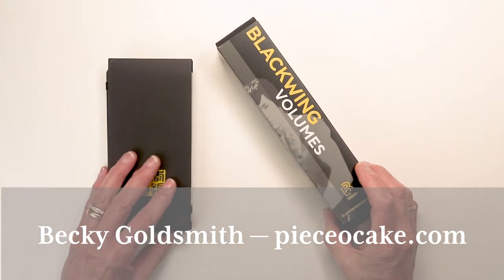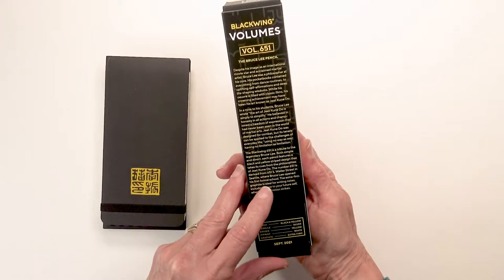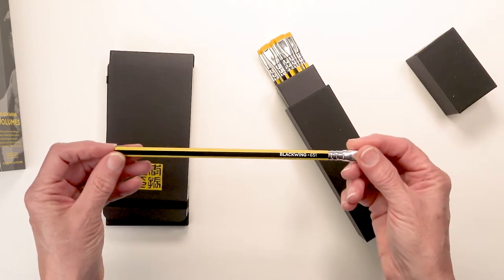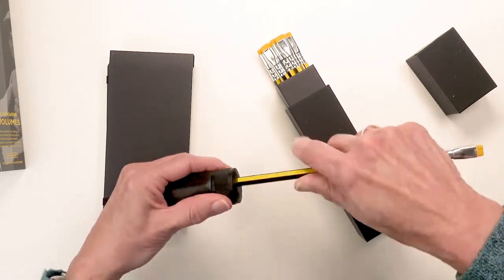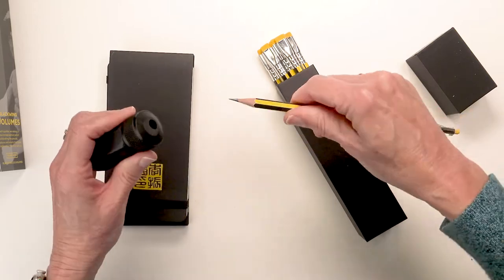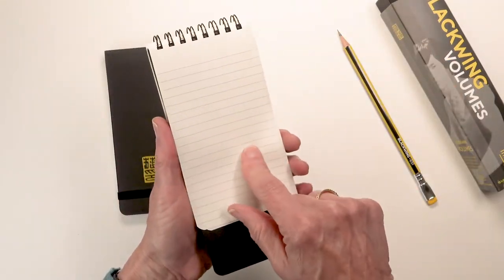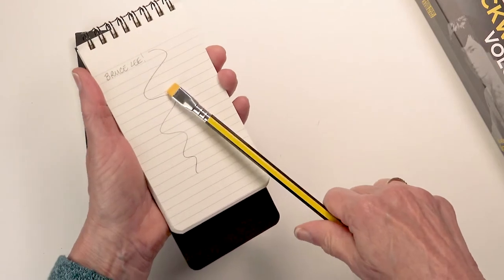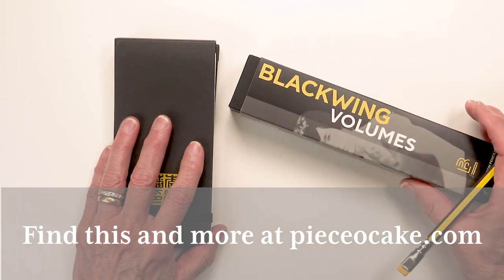Take a Look at Blackwing's Limited Ed 651 Volumes Pencils and Reporter's Notebooks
Blackwing 651 is a tribute to the legendary Bruce Lee who, despite his image as an international movie star and acclaimed martial artist, was a philosopher at his core. The number 651 is derived from 651 S. Weller Street in Seattle, where Bruce Lee opened his first formal school. The extra-firm graphite is ideal for writing notes and is suitable for marking fine lines on light fabrics.

Bothy Volumes 651 Pencils and the Reporters Notebooks are limited edition and will only be available for a short time.